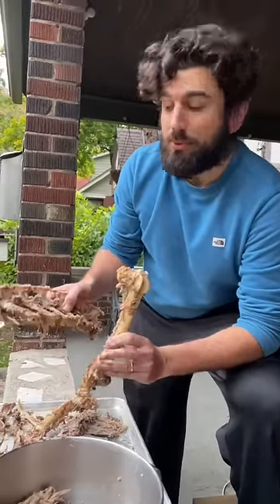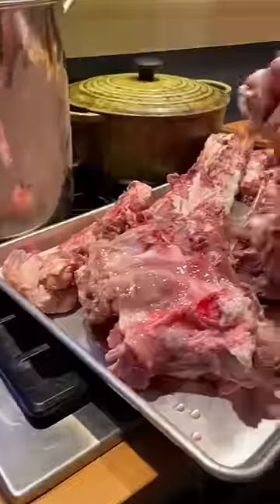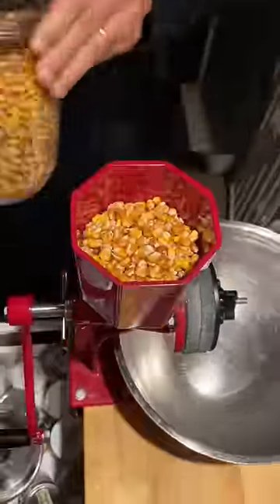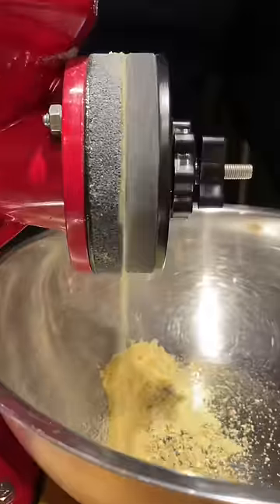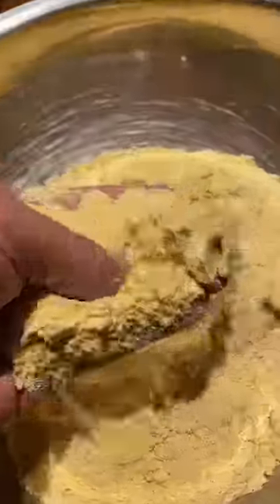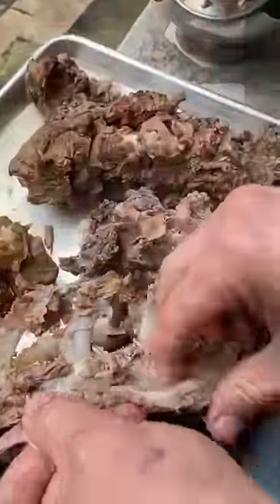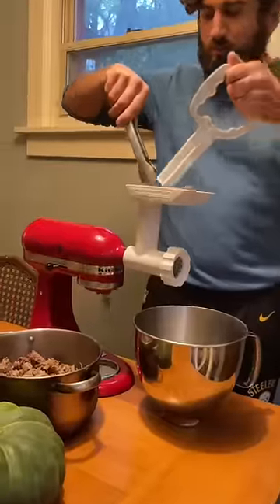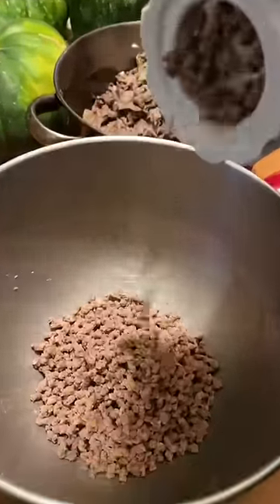How to make venison scrapple!